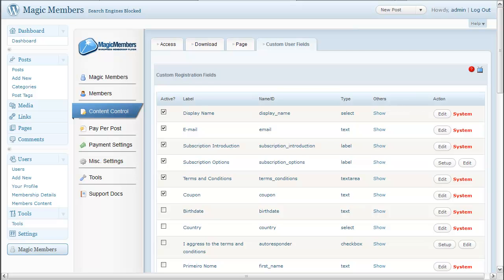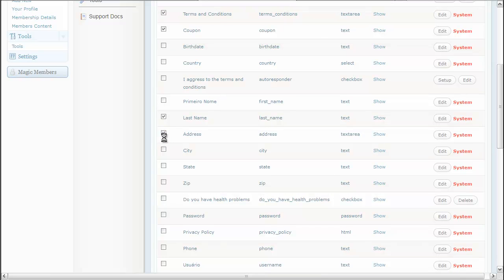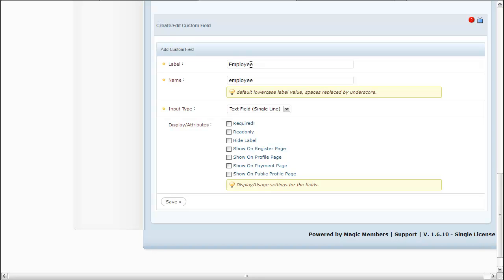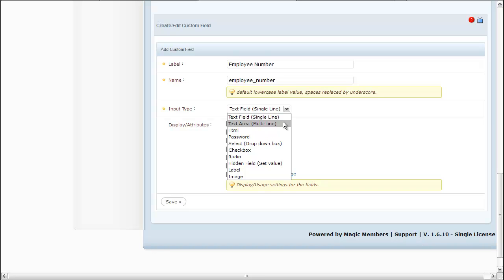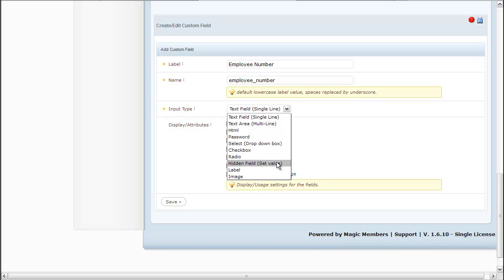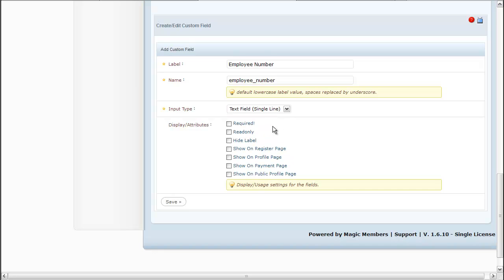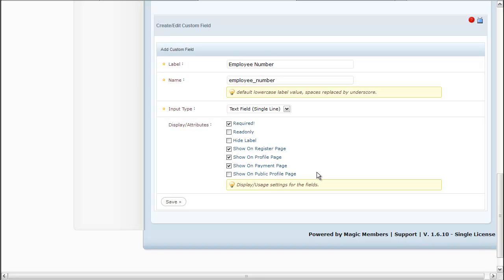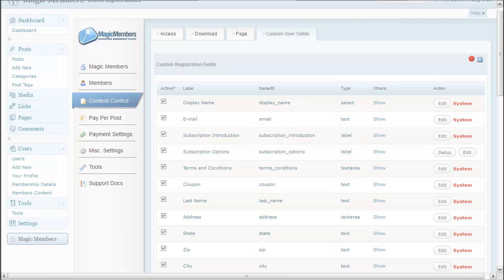Magic Members Custom User Fields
Magic Members Wordpress membership plugin.